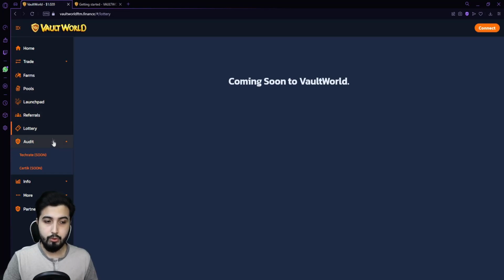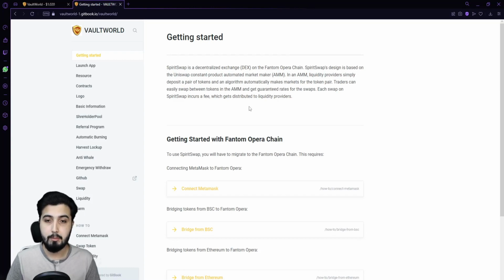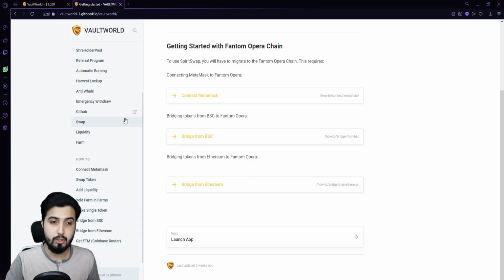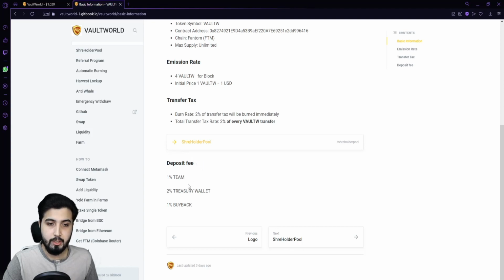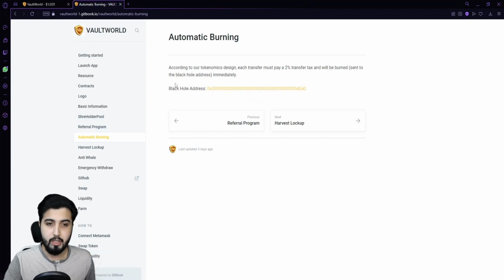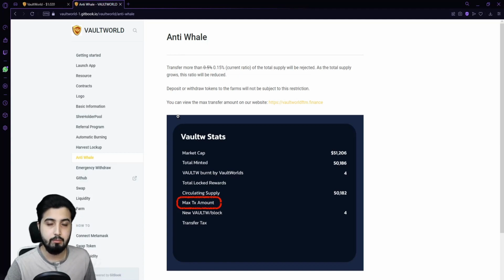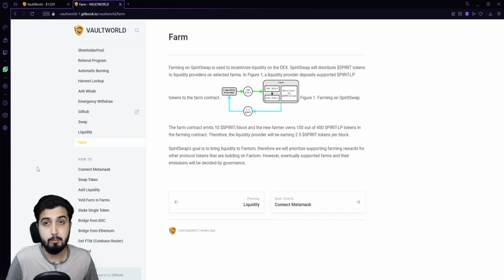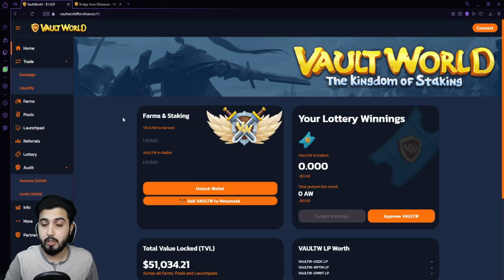VAULTWORLD - The Kingdom of Staking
Transfer Tax
Burn Rate: 2% of transfer tax will be burned immediately
Total Transfer Tax Rate: 2% of every VAULTW transfer